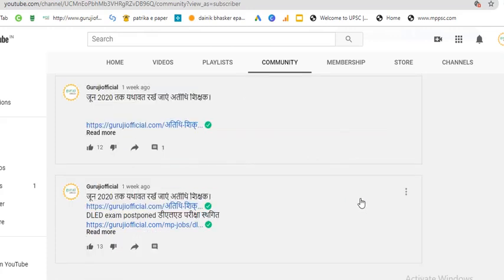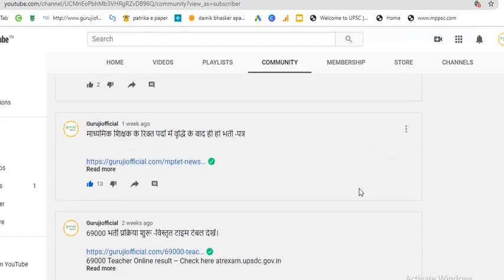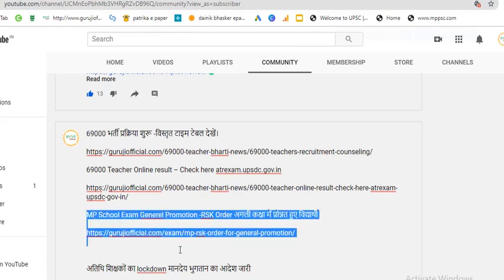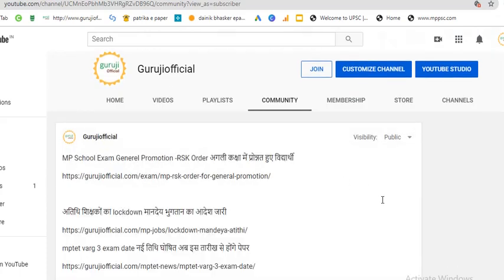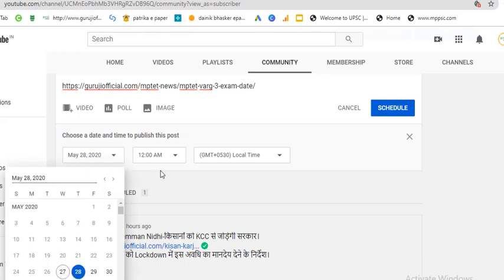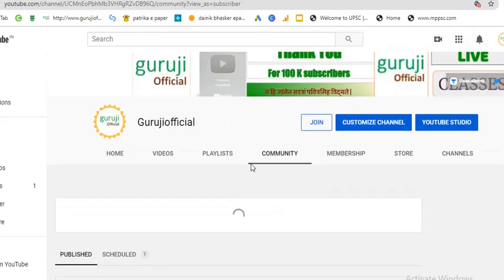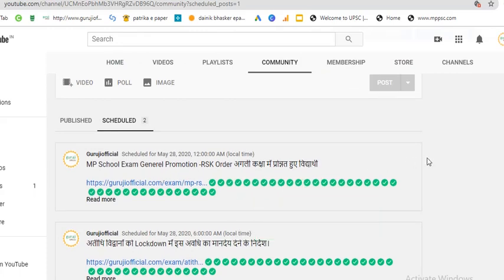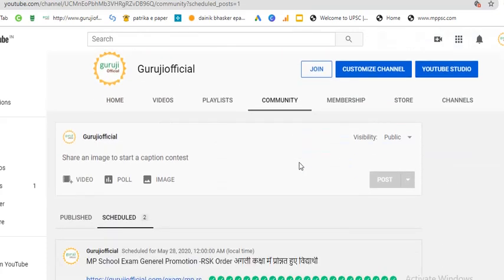How to shedule a post on youtube community post new feature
Select the best and experienced products here--
My laptop

My mouse

Mice for Recording

My Smartphone

My printer

My bluetooth speaker

MY power bank